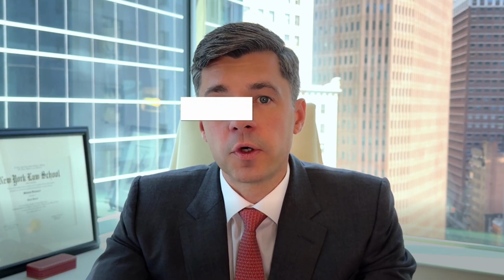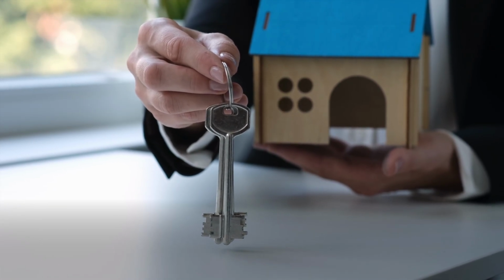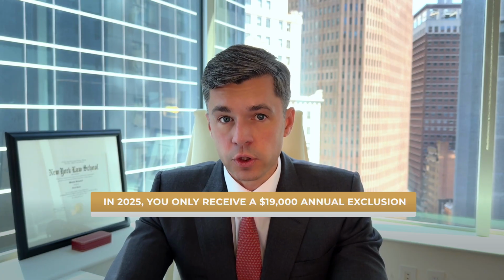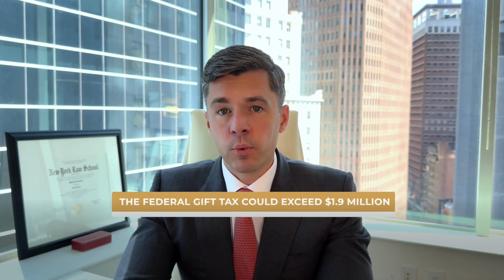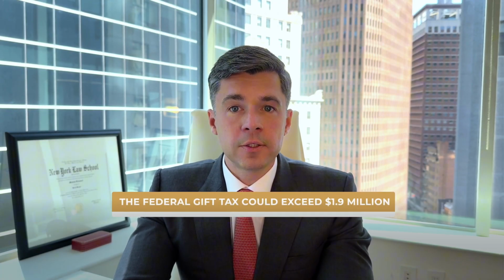Why Foreign Buyers Should Never Use an LLC to Buy New York Real Estate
Foreign investors buying U.S. real estate through an LLC — NY attorney Max Dilendorf explains why this common structure creates serious tax traps most non-U.S. buyers never see coming.

Using a U.S. LLC to buy real estate may seem like a smart move — liability protection, privacy, a familiar structure. But for non-U.S. residents, an LLC can trigger Branch Profits Tax at 30% on repatriated income, annual IRS Form 1040-NR filing obligations, gift tax exposure exceeding $1.9 million on a $5 million property transfer, and estate tax liability of nearly $2 million at death — all with only a $60,000 exemption. NY attorney Max Dilendorf, Esq. advises U.S. and international clients on cross-border real estate structuring, international tax planning, estate planning, asset protection, and pre-immigration tax strategies. In this video, he breaks down exactly why the LLC structure fails most foreign investors and what alternatives — including treaty-based planning across 65+ U.S. tax treaty countries — deliver better results with less exposure.

🔍 What You'll Learn / Discover

-How a U.S. LLC triggers Form 1040-NR filing and Branch Profits Tax at 30% on repatriated income.
-Why gifting LLC shares is still a gift of U.S. property — $19K exclusion for nonresidents vs. $14M for citizens.
-Why the $60K estate tax exemption means a $5M LLC-held property could cost your estate nearly $2M at 40%.
-Why LLC privacy is an illusion — litigation discovery collapses the structure.
-Why LLC compliance costs add burden with no tax benefit in most cross-border cases.
-How tax treaties with 65+ countries change this — but only when planned before you buy.

⏱ Timestamps

0:10 – Introduction: Max Dilendorf, NY International Real Estate Attorney
0:25 – Why Foreign Investors Default to U.S. LLCs — and Why It's Wrong
0:45 – Tax Reporting: Form 1040-NR and Branch Profits Tax at 30%
1:10 – FIRPTA 15% vs. LLC Complexity: The Simpler Alternative
1:30 – Gift Tax Trap: $19K Exclusion vs. $14M for U.S. Citizens
1:50 – $5M Property Gift = $1.9M in Federal Gift Tax
2:10 – Estate Tax: $60K Exemption, 40% Rate, Nearly $2M Tax Bill
2:30 – LLC Privacy Is an Illusion: Discovery Collapses the Structure
2:45 – Ongoing Compliance Costs: Filings, Franchise Tax, Registered Agent
2:55 – Tax Treaties With 65+ Countries: The Real Planning Tool
3:05 – Work With Advisors Who Understand Cross-Border Structuring
3:12 – Thanks for Watching — Max Dilendorf

💡 Why This MattersThe default use of U.S. LLCs by foreign real estate investors reflects a fundamental misunderstanding of how U.S. tax law treats nonresident property owners. Branch Profits Tax under IRC Section 884 imposes an additional 30% levy on effectively connected earnings repatriated from a U.S. trade or business — a classification that LLC-held rental properties can trigger. The $60,000 estate tax exemption under IRC Section 2102 leaves virtually every dollar of property value exposed to rates reaching 40%. Gift tax under IRC Section 2501 applies to transfers of U.S.-situs property regardless of entity wrapping. Tax treaties with over 65 countries offer legitimate planning pathways — but only when the acquisition structure is designed before the purchase contract is signed.

📎 Resources & Links

🏠 Asset Protection for NY Residents
🏦 Swiss Banking for U.S. Clients
📍 Dilendorf Law Firm PLLC · 115 Broadway, 5th Floor · New York, NY 10006

Firm represents U.S. and non-U.S. clients on international tax planning (inbound and outbound), cross-border estate planning, asset protection, pre-immigration tax structuring, and CFC and PFIC filings for U.S. clients with offshore companies.